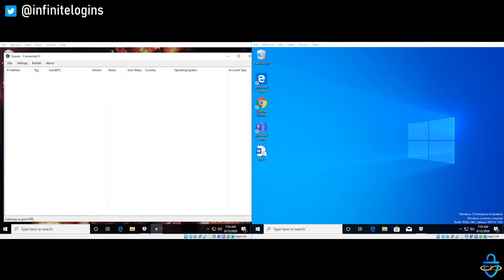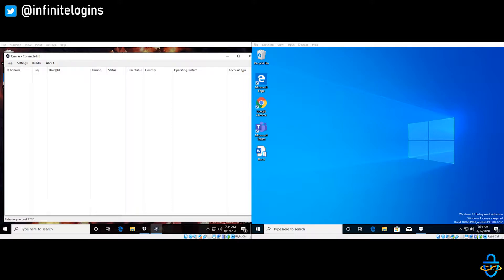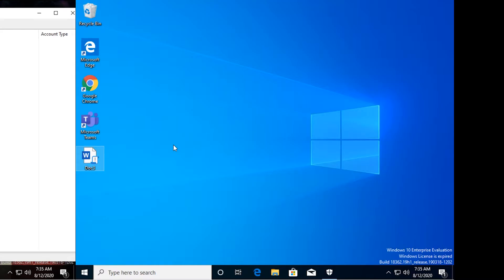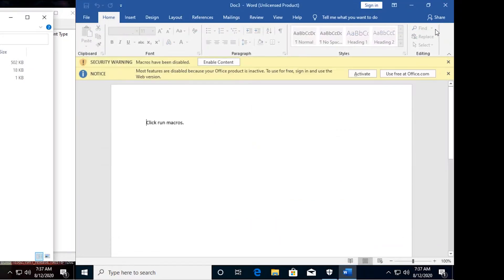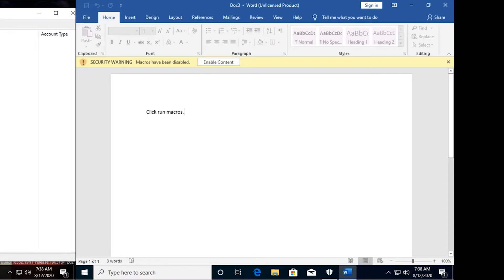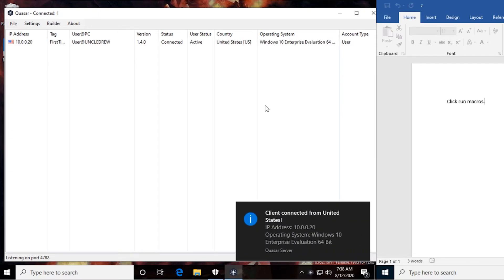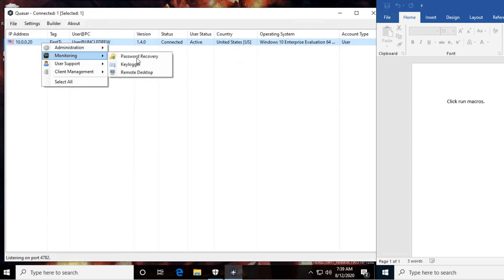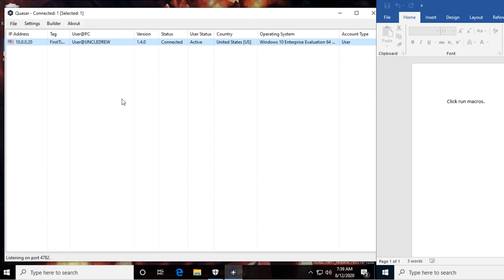Why You Can't Trust Word/Excel Documents | Hacking Demystified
Ever hear about malicious office that allow hackers into your computer? In this video, I show you how enabling macros on documents you receive from the internet can be devastating.